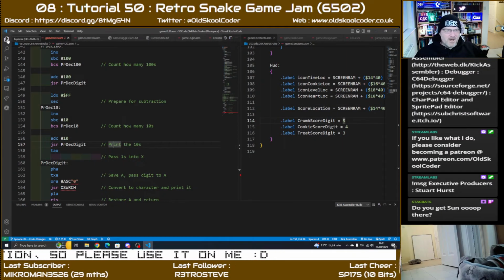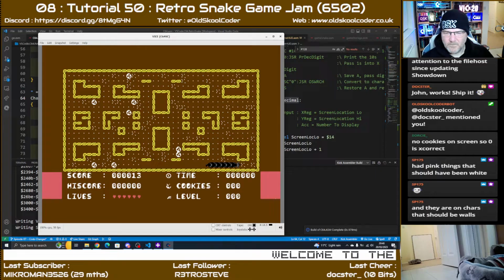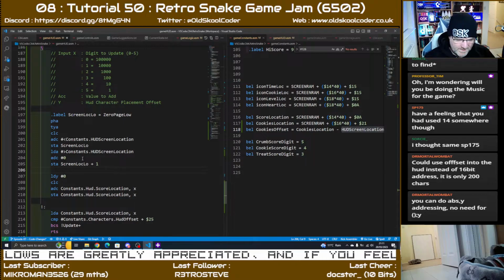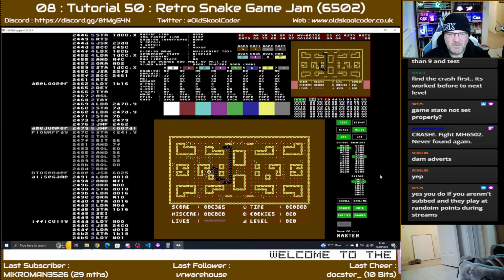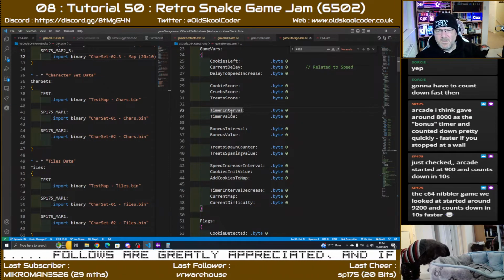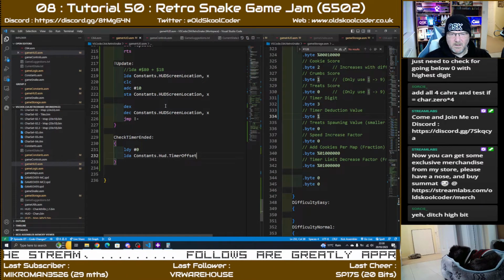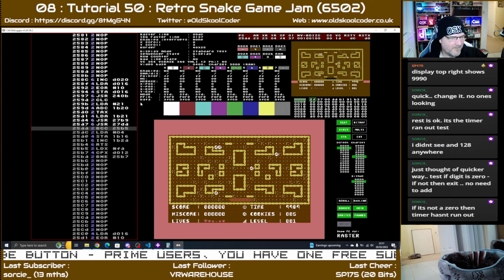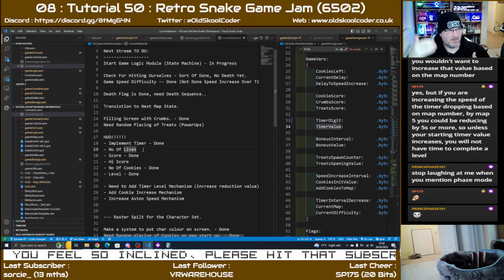Tutorial 50 : 08 - RPI Retro Game Jam "Aston Eats" (6502)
Here we go again, another Phaze101 / Retro Programmers Inside (RPI) Game Jam, The challenge consists in creating an identical or original version of the classic Snake Games

The challenge is just a way to have fun with our beloved retro computers, so let's bring "Nibbler" to your favourite retro machines. Most of us has played the game on your favourite VIC20 / Spectrum so why not build and play it on your favourite retro computer? So, Yes, We Picked the Commodore 64 :D

This stream took place on 20th Mar 2023

Forum : forum.OldSkoolCoder.co.uk

Stuart Hurst

Juergen Pichler
Mark Shepard
Journich
Justin Doyle

Gregor Gramlich
Amok
Docster
AndyMagicKnight
Stacy Bates
Mikroman
Lxg
Tomi Suominen AKA FaiRLane
Adam Twine
TwitchIgor
Dale Andrew Darling
GaryMeg
Douglas Acheson
Wayne Bushby
James Taylor
Xavier L
Phaze101
Jani Kangas

John DiLiberto
Peter Martin
Karl Tylman
Ben Wood
Michael Nielsen
Justin
Antonio Bianchetti
Jesus Garcia
Pagetable.com
Stuart Garnham
Zerfall
Edi Frankovic
RetroSteve
Lycoris4
Mark Kaufmann
David Pickford
Wayne Bushby
Daz Barthram
Chris Lidyard
RikTrick
Tron
Rob van der Wiele
NorSOB
Riccardo Bocci
NilsRetro
Rodrigo Vidal
TJ Johnston
CBMeeks
Rico
Ville Kivivuori